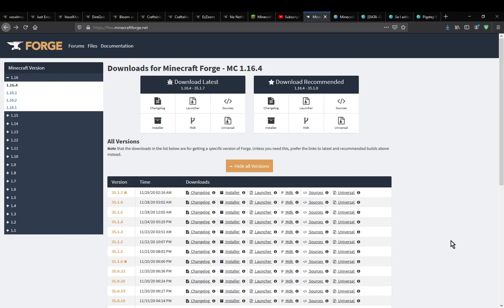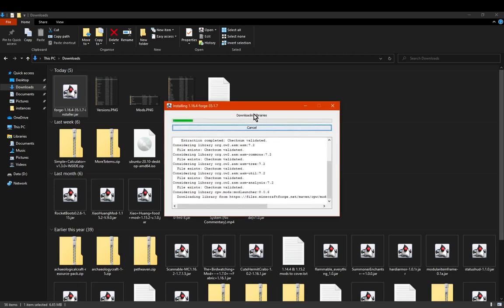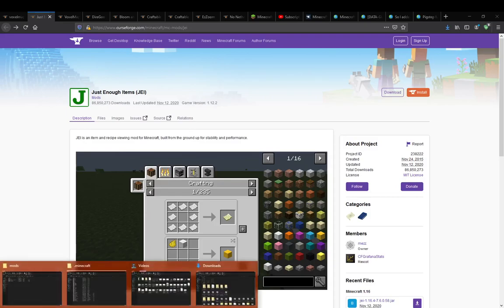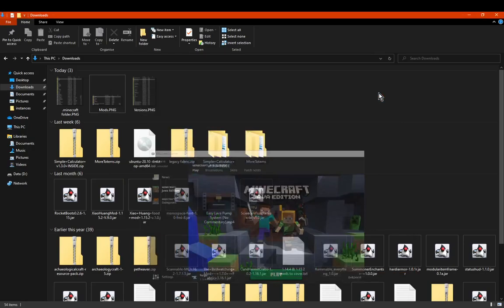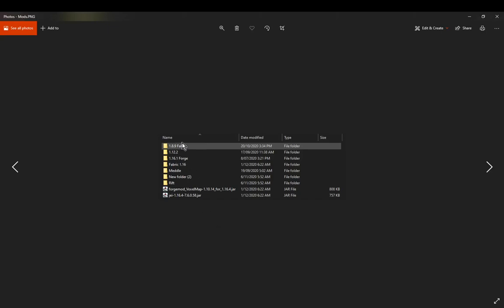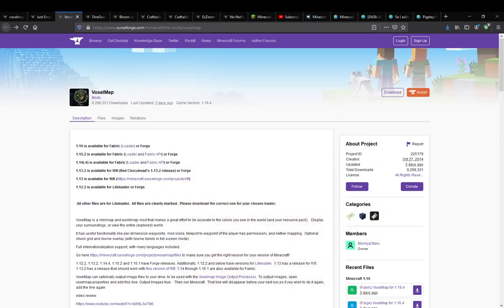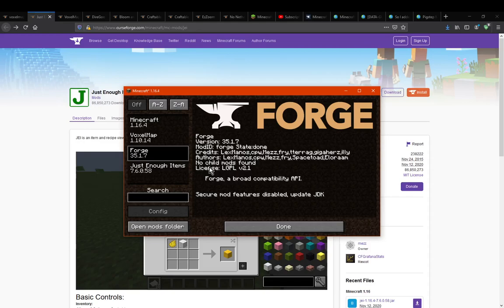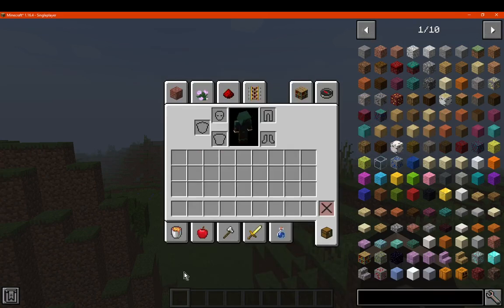Forge 1.16.4 Vanilla Install Tutorial (Works on all versions not just 1.16.4 and for all mods)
A tutorial showing how to install Forge for the Mojang/Regular/Vanilla launcher.

Other info:
Java 8 if needed, won't work for 1.17+

Mojang offers Java itself with the downloads of Vanilla but Modloader either take with that as come across or at least during 1.17 pre releases had to go around as far as remember.